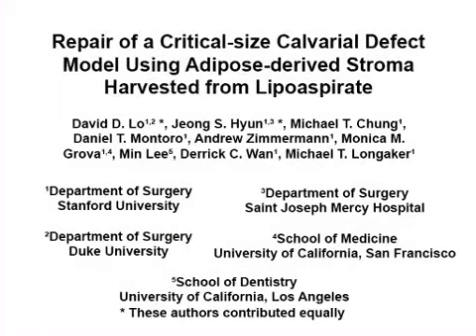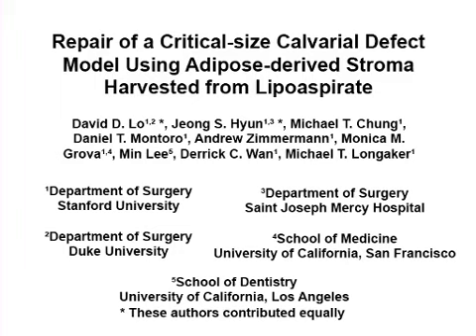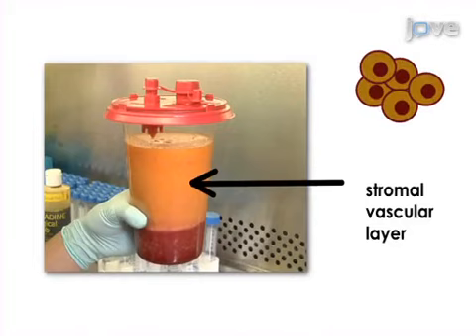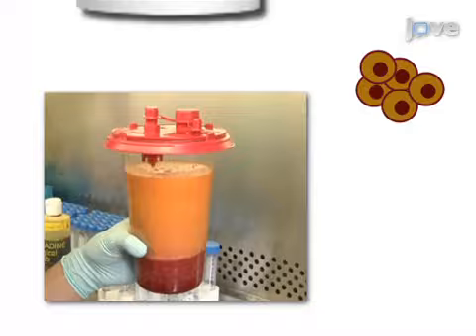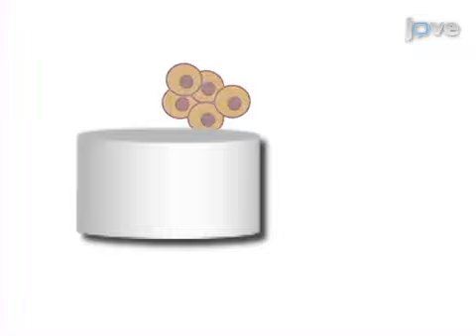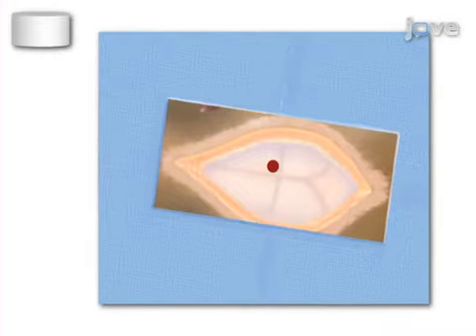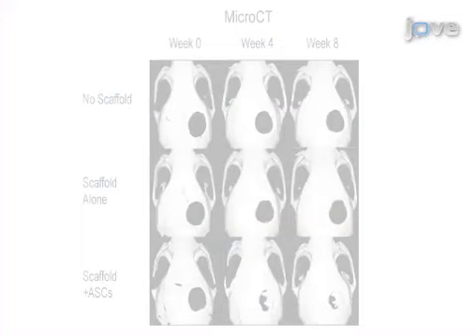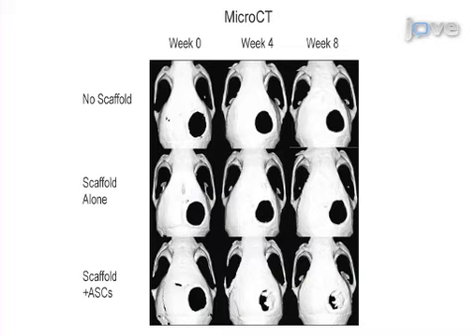Repairing Critical-Sized Calvarial Defect Model By Adipose-Derived Stromal Cells l Protocol Preview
Repair of a Critical-sized Calvarial Defect Model Using Adipose-derived Stromal Cells Harvested from Lipoaspirate -  a 2 minute Preview of the Experimental Protocol

David D. Lo, Jeong S. Hyun, Michael T. Chung, Daniel T. Montoro, Andrew Zimmermann, Monica M. Grova, Min Lee, Derrick C. Wan, Michael T. Longaker

This protocol describes the isolation of adipose-derived stromal cells from lipoaspirate and the creation of a 4 mm critical-sized calvarial defect to evaluate skeletal regeneration.